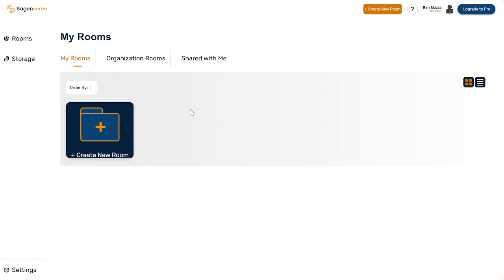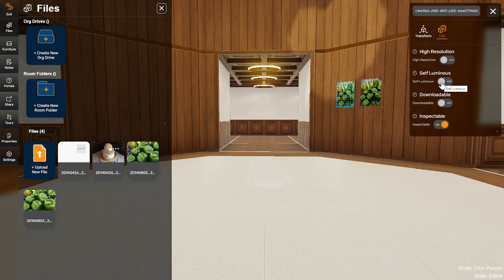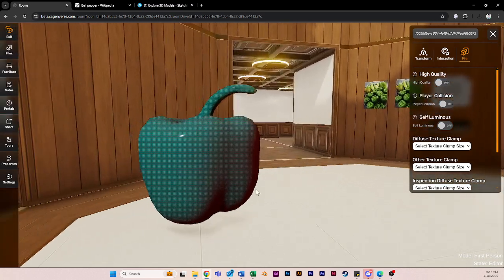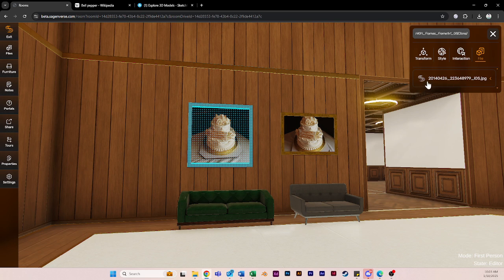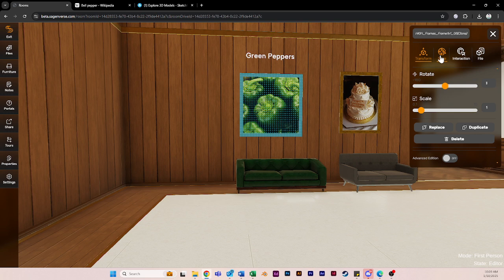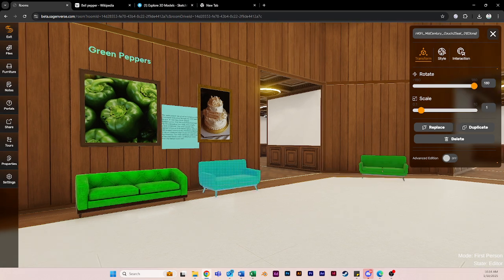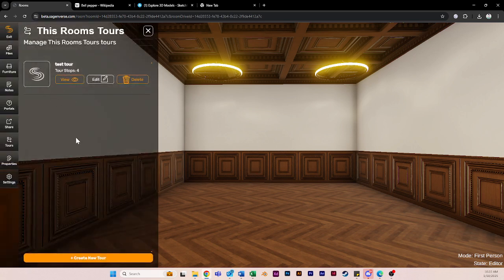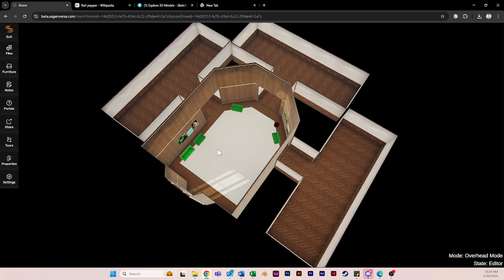Sagenverse (Beta) 2.0 - General Tutorial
In this video go over several areas of the Sagenverse (Beta) 2.0 interface and workflows

0:00 Introduction
0:10 Dashboard and Creating Rooms
1:30 Basic 3D Navigation Controls
2:38 File Upload and Management
4:30 Placing Files In 3D
4:55 Object Transformations
5:55 Modifying File Properties
7:10 Importing URLS and Links From the Internet
8:48 Importing Videos
9:44 Importing 3D files
12:35 Transforming and Modifying Imported 3D Models
15:58 Adding & Working With Library Furniture
22:58 Notes and Text Labels
25:30 Styling Objects
30:02 Sharing and Publishing a Sagen
33:42 Creating and Editing Tours
39:15 Room Properties
42:08 Saving Your Room
43:12 Camera Modes
45:30 Outtro and Support